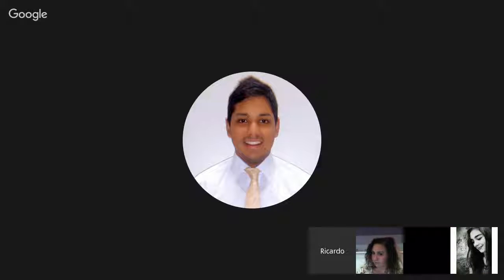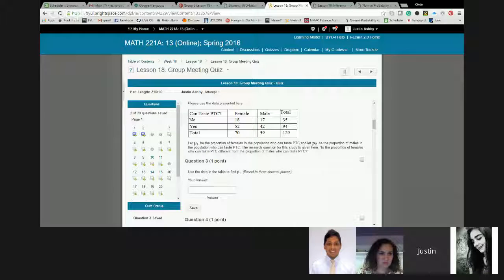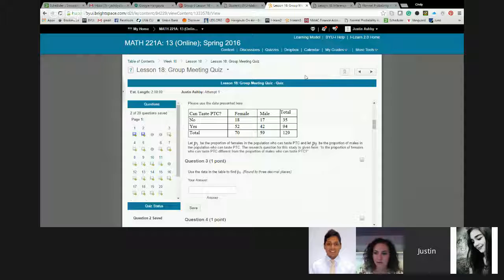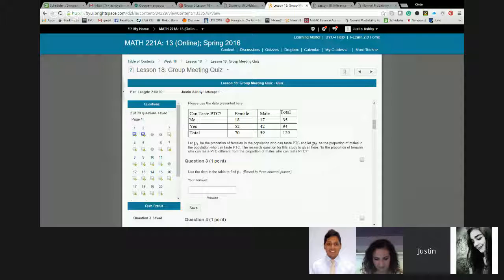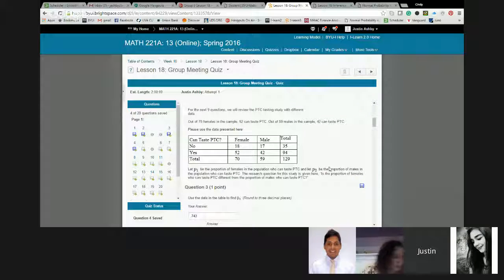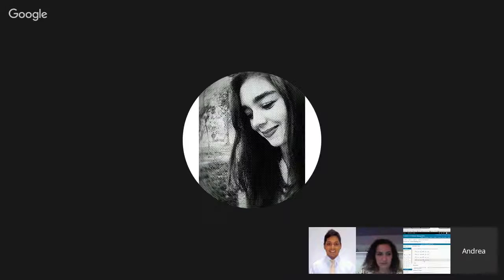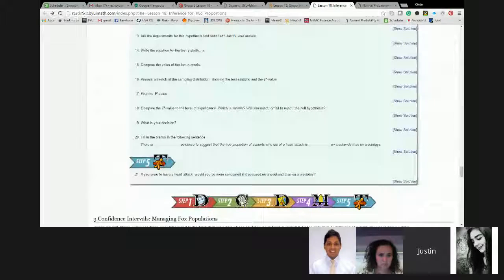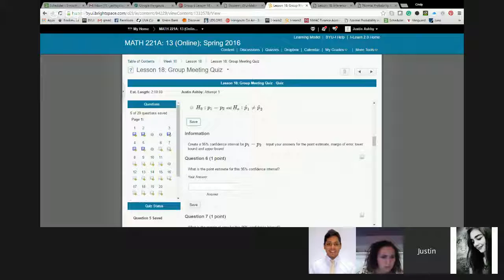Group 6 Lesson 18